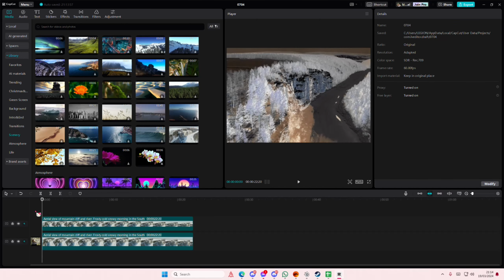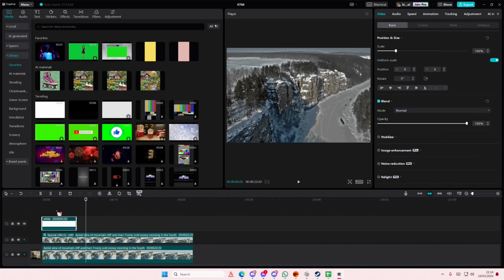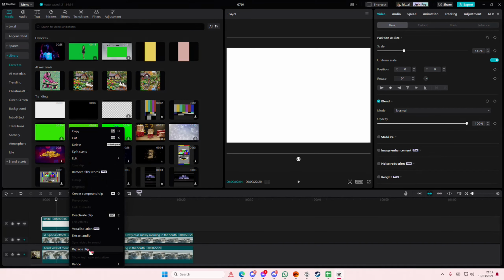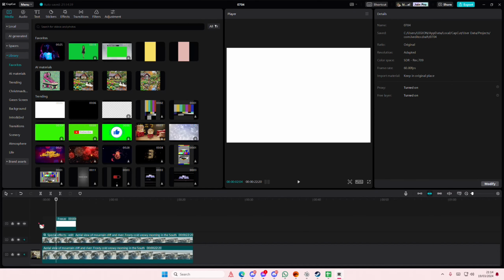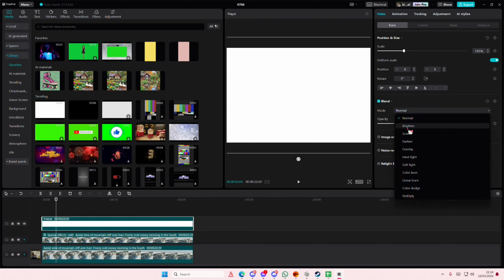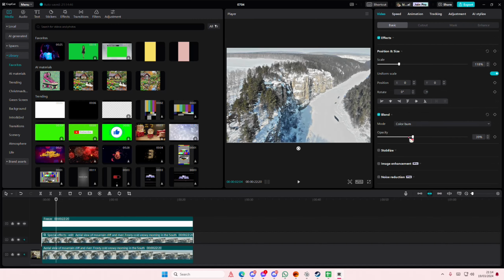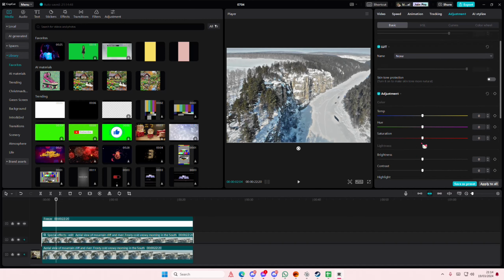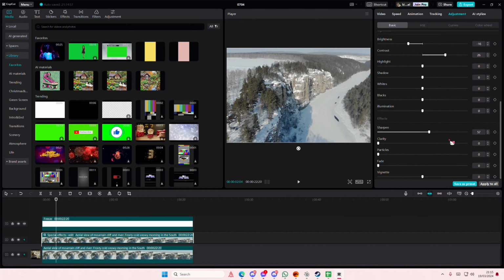[NEW UPDATE] CapCut PC Graphs! How To Make 4K Quality Videos On CapCut PC Using Graphs?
This tutorial will show you how you can make 4K quality videos on CapCut PC.